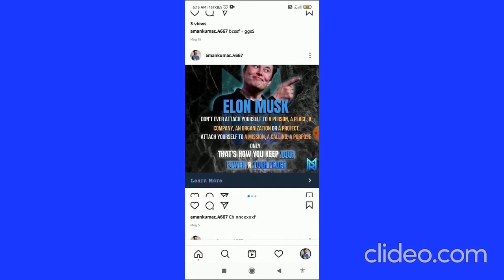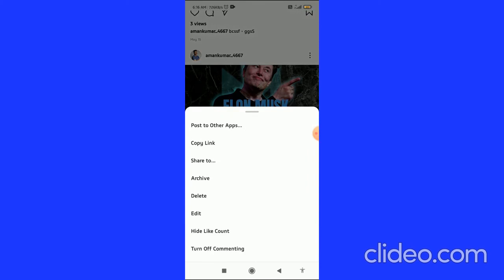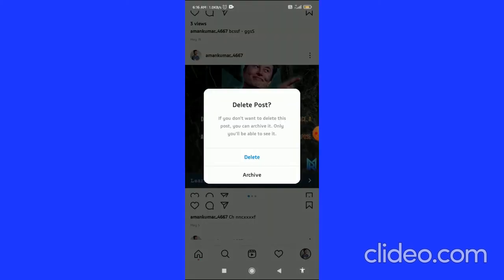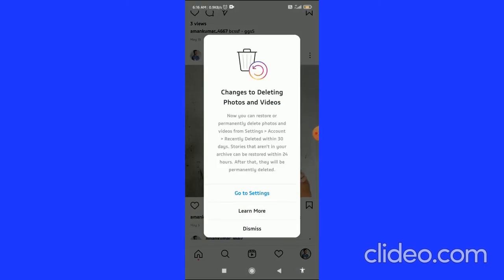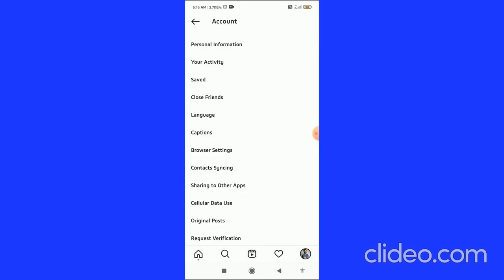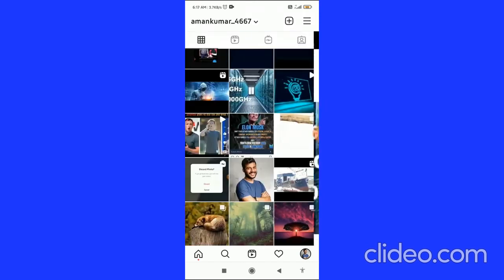How To Delete Instagram Posts On Phone (2021) Android & IOS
,Delete Instagram Posts NetArtener,netartener,Netartener Noteartener,NoteArtener,noteartener,note artener